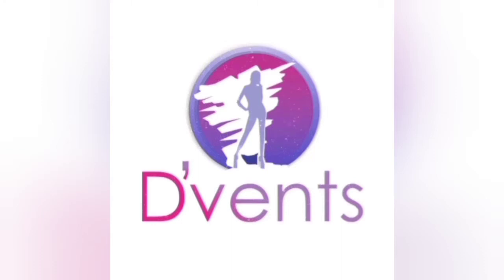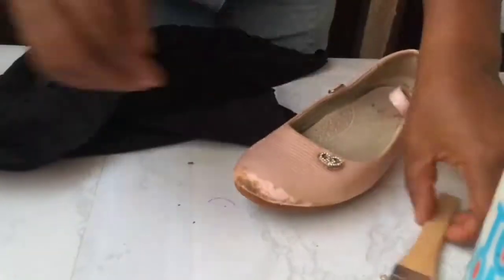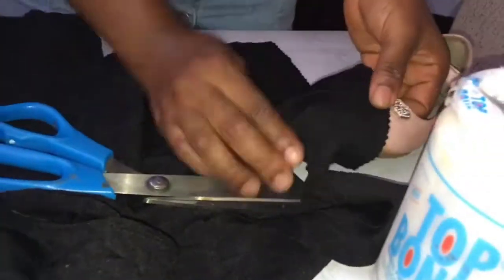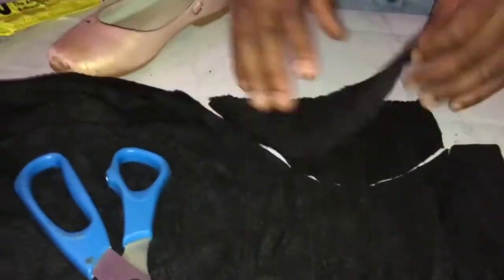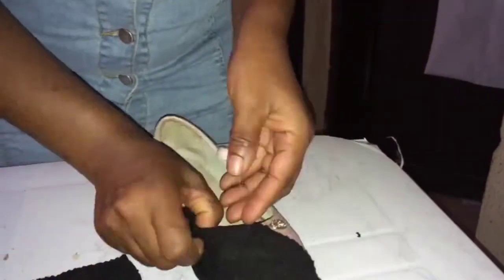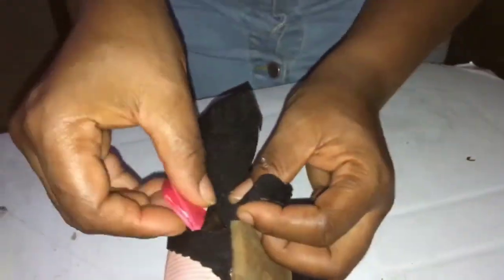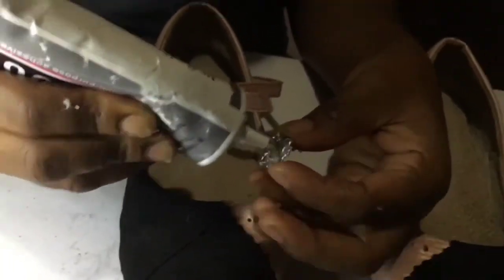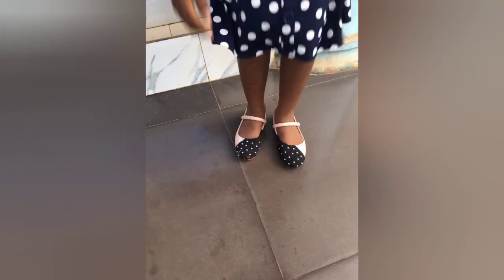PIMP MY SHOES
In today's video, I would be showing you how to pimp the shoes showing on this video’s YouTube thumbnail

Here are the materials I found I could use
✅ Poly material
✅ Top bond
✅ Brush
✅ Scissors
✅ Blade
✅ Stone cord
✅ Stones

For those not within, would get a link where you can order ASAP.

❇️ Join my Facebook community and let me see what you were inspired to make from this